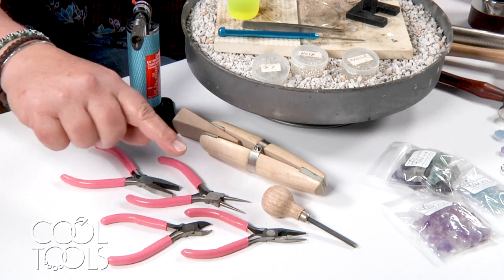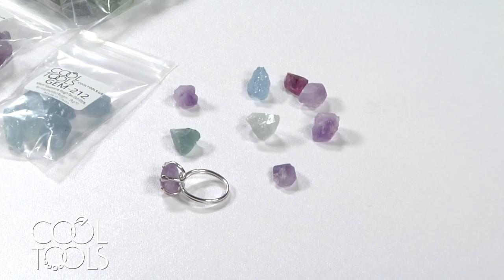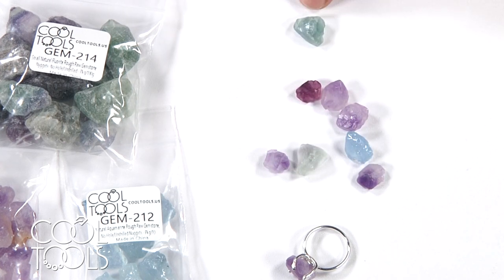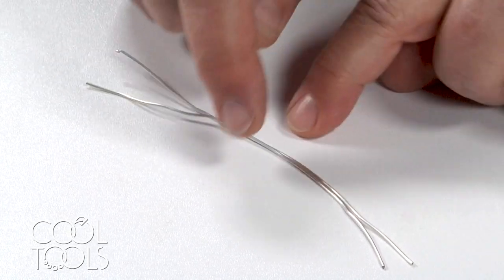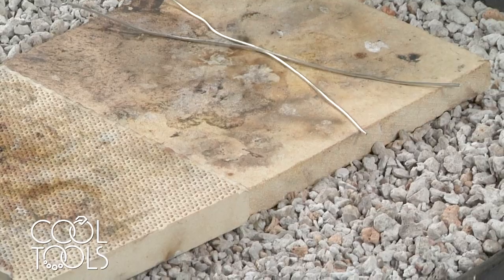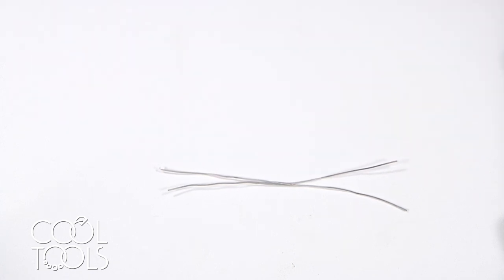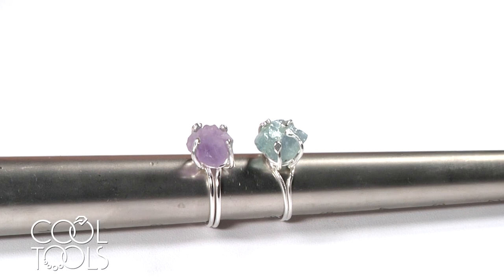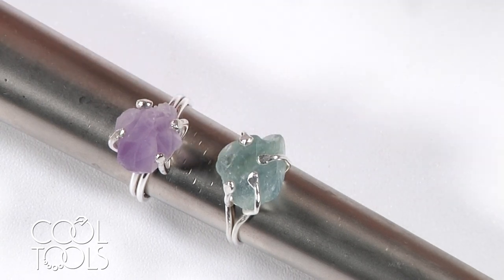Cool Tools | Fun Wire Ring for Rough Stones by Jennifer Dins | Soldered Sterling Silver Ring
If you are interested in the products used in this video, please

In this video, you'll learn how to create a fun wire ring for rough stones. Using 18 gauge sterling silver wire, Jennifer solders the ring shape and creates a setting for the rough stone to sit in. This technique can be used for not only rings, but pendants and earrings as well. A great video for any beginner to soldering!